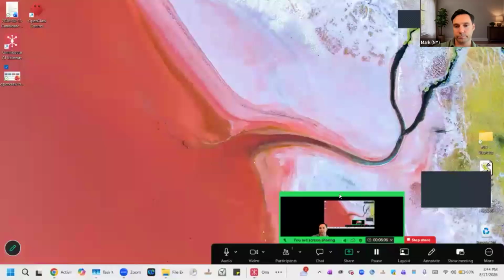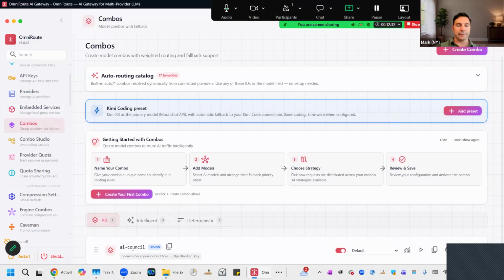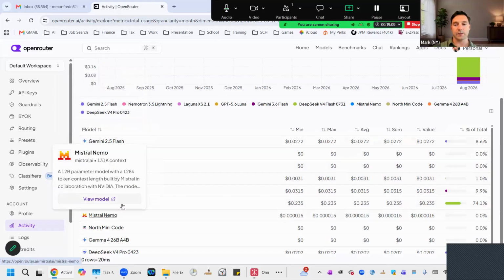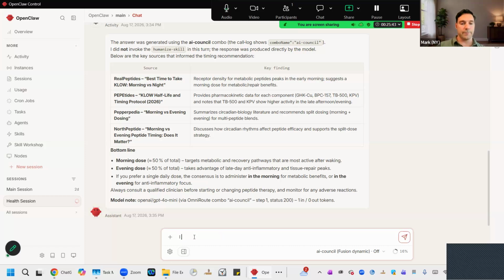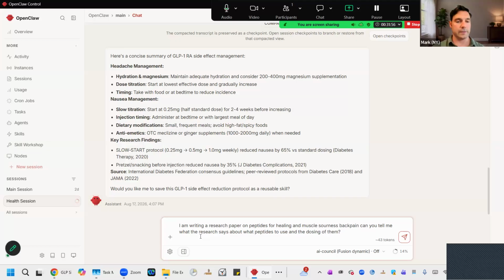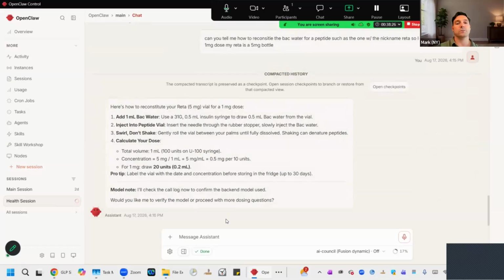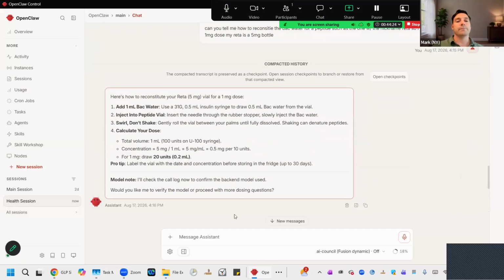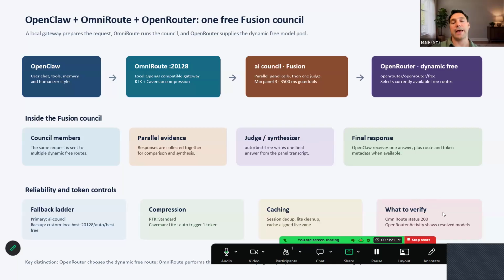AI for the Average Guy - Custom AI Setup